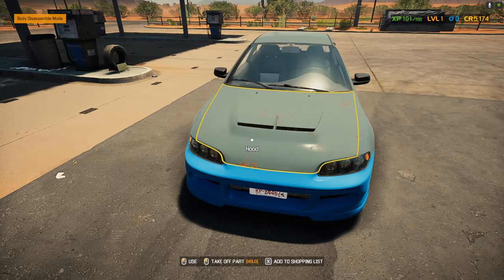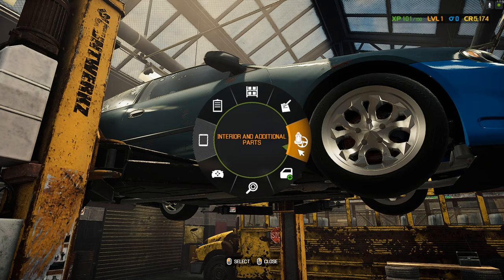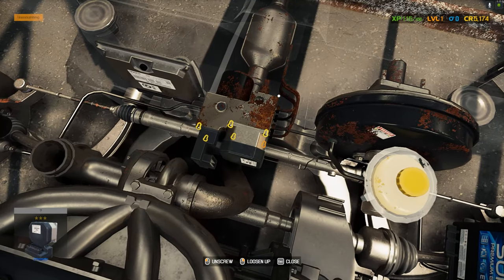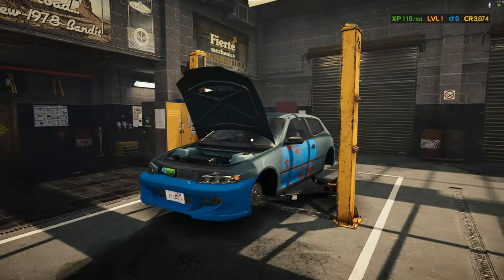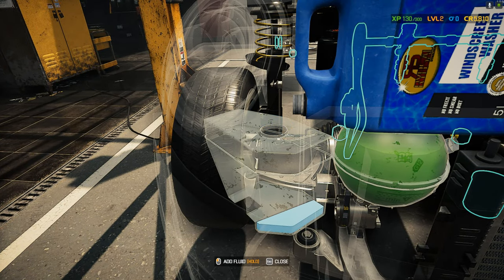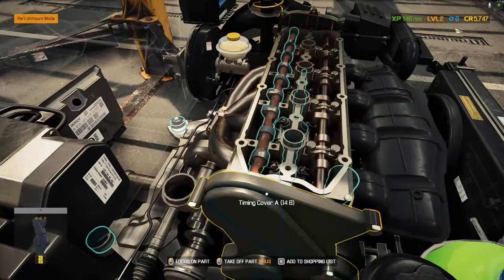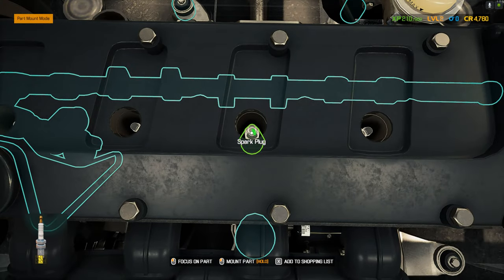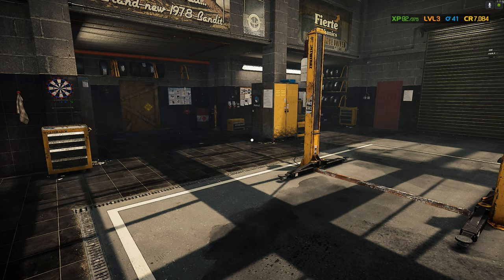A Rust Camshaft?: Car Mechanic Simulator 2021 Episode 2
"Well so far so good. I fixed my first customers car and now I am on to more tougher fixes. Wait, how is there rust in this engine?"

I have worked on cars most of my life. I know alot but not everything. Hopefully I can fumble my way through this game.

Car Mechanic Simulator 2021 is new production with a well-established player base. Start as a fresh owner of a car garage and work your way to a service empire. Get your hands dirty in a super-realistic simulation game that has incredibly realistic detail. Get ready to work on 4000+ unique parts and over 72 cars. Roll up your sleeves and immerse yourself in a crazy-real garage environment.

Car Mechanic Simulator 2021 is Developed by Red Dot Games and
Published by PlayWay.